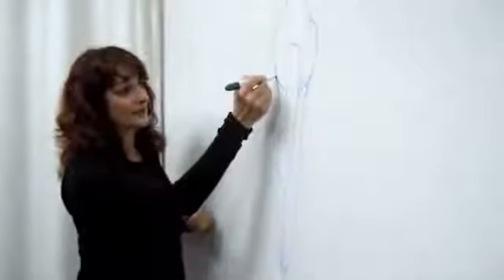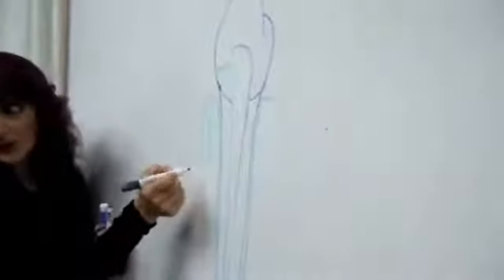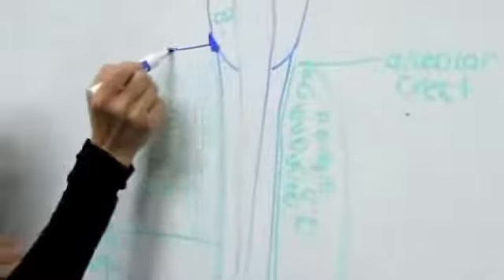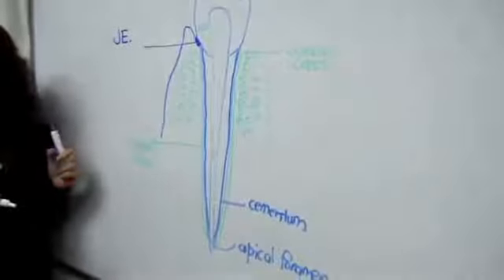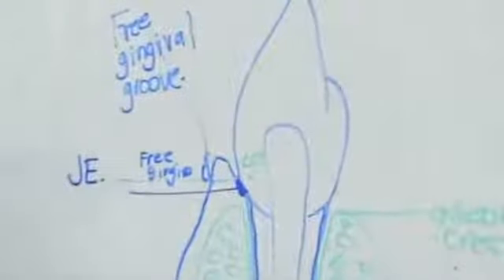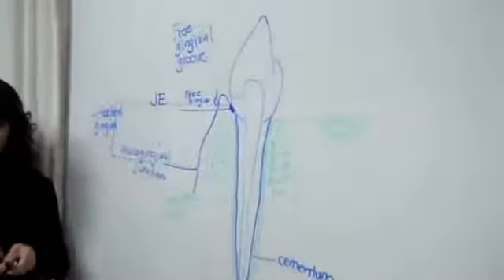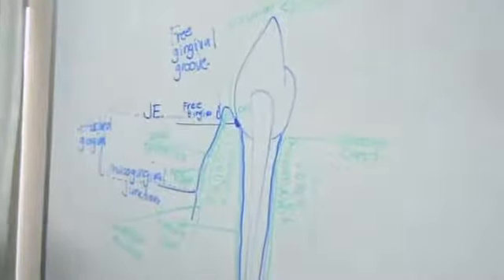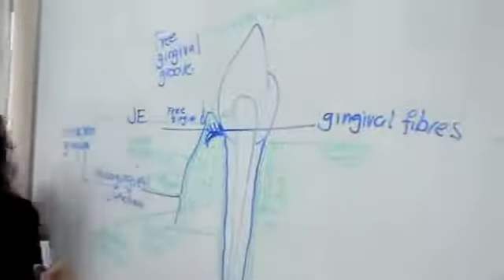Tooth Drawing m4v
This is an in class overview which helps you understand how a tooth relates to its supporting structures. Beneficial for oral health and dentistry students.